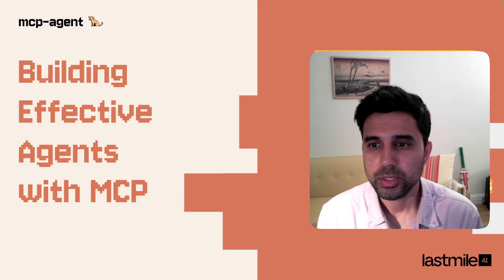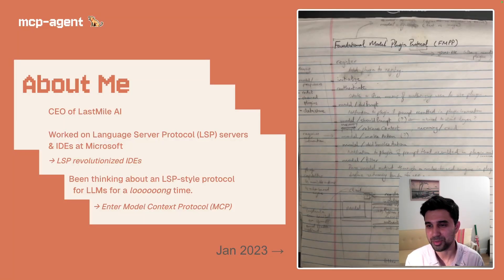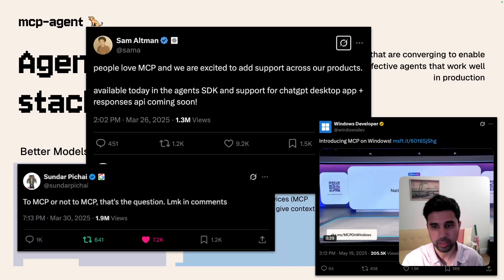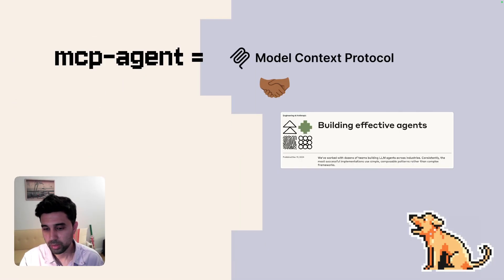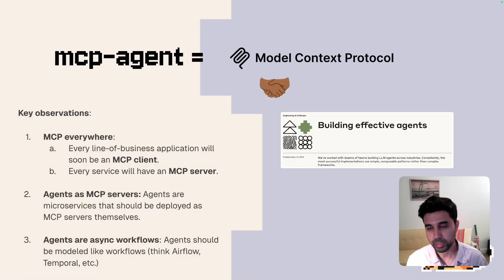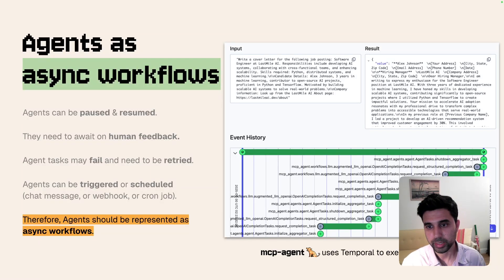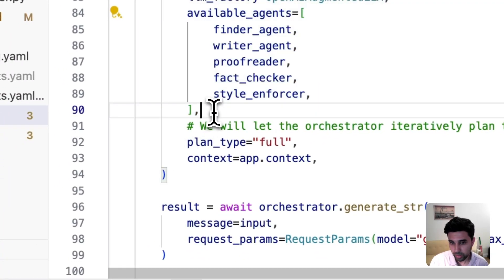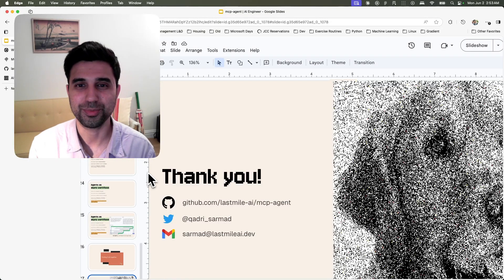Exposing Agents as MCP servers with mcp-agent: Sarmad Qadri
In this talk, we will show that agents can be represented as MCP servers, allowing them to be run from any MCP client (such as Claude, Cursor and other applications).

This is made possible with [mcp-agent] a simple, composable framework to build agents using [Model Context Protocol]

## Overview

Currently "agentic" behavior exists only on the MCP client side – clients like Claude or Cursor use MCP servers, which are often simple tool APIs, to solve tasks.

However, if Agents are MCP servers themselves, then any MCP client can invoke, coordinate and orchestrate agents the same way it does with any other MCP server.

This paradigm shift enables:
1. **Agent Composition**: Build complex multi-agent systems over the same base protocol (MCP).
 2. **Platform Independence**: Use your agents from any MCP-compatible client
3. **Scalability**: Run agent workflows on dedicated infrastructure, not just within client environments
4. **Customization**: Develop your own agent workflows and reuse them across any MCP client.

## Background

mcp-agent was inspired by 2 foundational updates that Anthropic introduced for AI application developers:

1. [Model Context Protocol] - a standardized interface to let any software be accessible to AI assistants via MCP servers.

2. [Building Effective Agents] - a seminal writeup on simple, composable patterns for building production-ready AI agents.

`mcp-agent` puts these two foundational pieces into an AI application framework:

1. It handles the pesky business of managing the lifecycle of MCP server connections.

2. It implements every pattern described in Building Effective Agents, and does so in a _composable_ way, allowing you to chain these patterns together.

Now as MCP continues to grow adoption, we are exploring advanced agent architectures that allow for sophisticated workflows in simple ways.